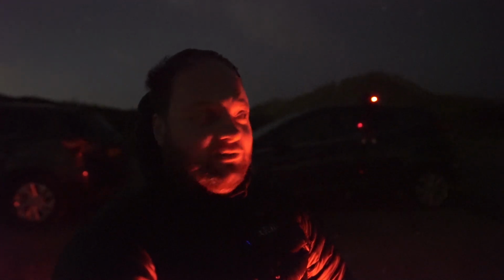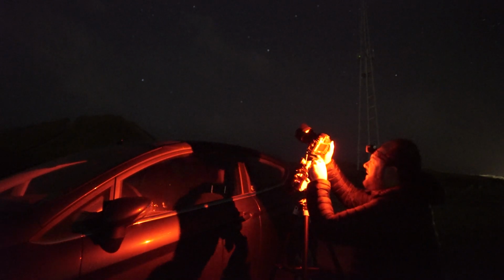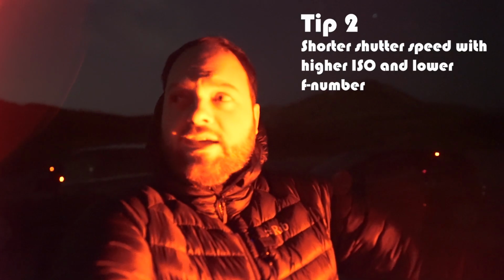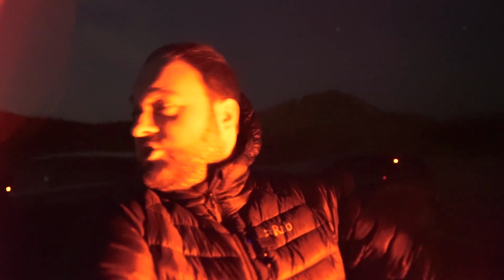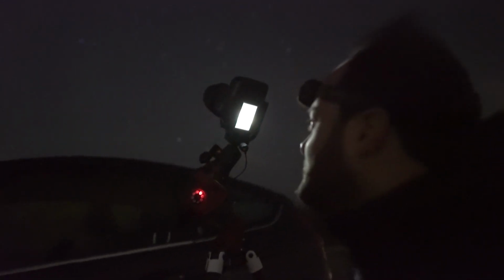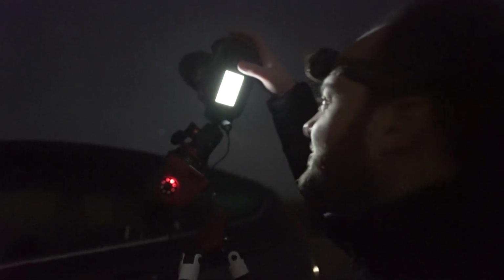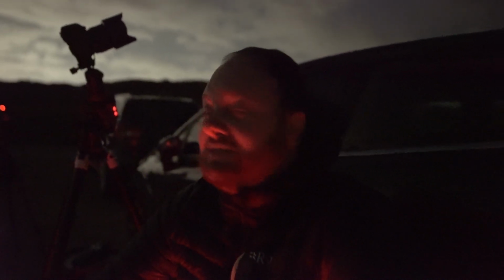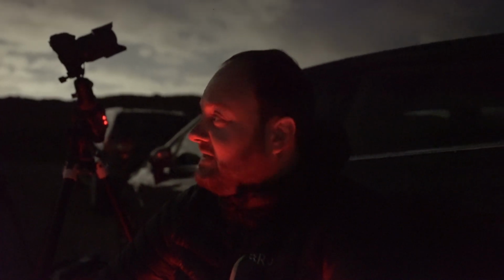Milky Way Storm Challenge: Accepted!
While a storm was raging outside with windspeeds of up to 100 km/h / 60 mph I saw clear skies coming in. I wondered... would it be possible to photograph the Great Rift region of the Milky Way in a storm? Together with Corne Ouwehand I accepted this nightscape photography challenge and set out under the stars to find out. Along the way I give you tips on how to handle these windy conditions, destroy an umbrella and multiple parts of my video camera while Corne reads a newspaper.

Thank you so much! The world needs more astro photographers.

If you really, really, really like what you saw you can support me even more by making a donation through leaving a 'SUPER THANKS' on the video.

Canon 6D (astro modified)
Sigma 14-24mm f/2.8 Art
Canon 50mm f/1.8
SkyWatcher Star Adventurer Pro Star Tracker
Rode Wireless Pro Microphone
Sony A7S (video)
VIltrox 20mm f/1.8
Fuji X-T2 (video)
Samyang/Rokinon 12mm f/2

You might also like Alyn Wallace, Nightscape Images, Scotlands Nightsky, AstroHBF, Chasing Luminance, John Rutter photography, AstroBackyard, Milky Way Mike, Grow Photography, Mike's Epic Photos! and Paul Haworth Nightscape Journals.